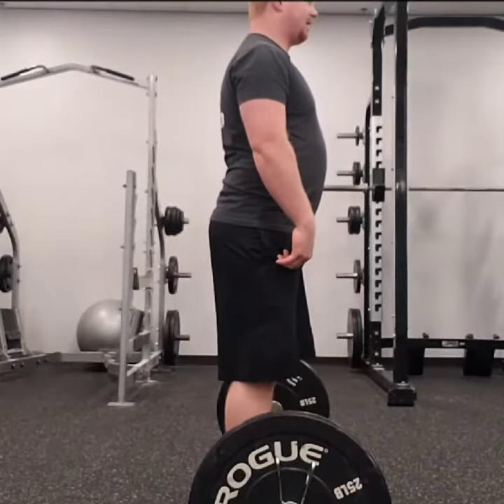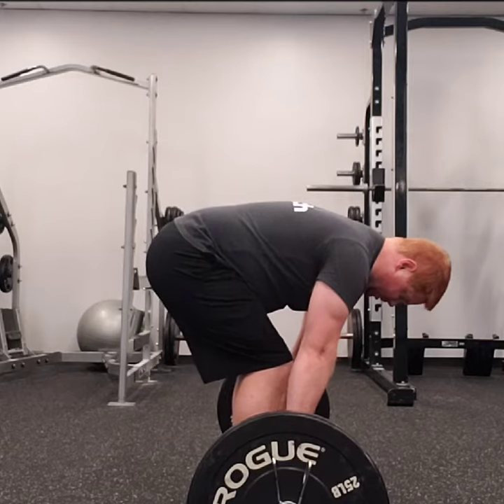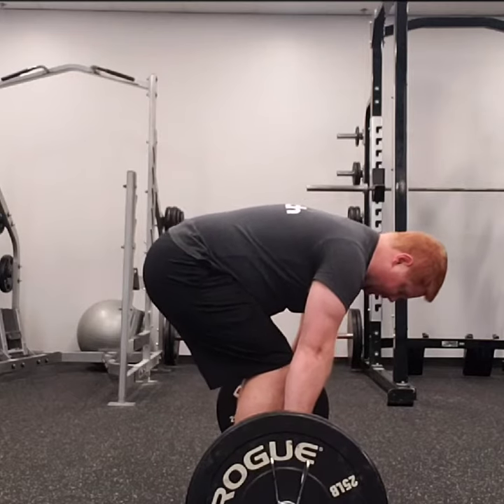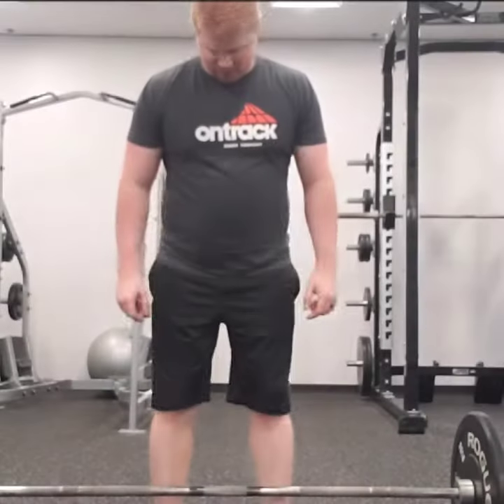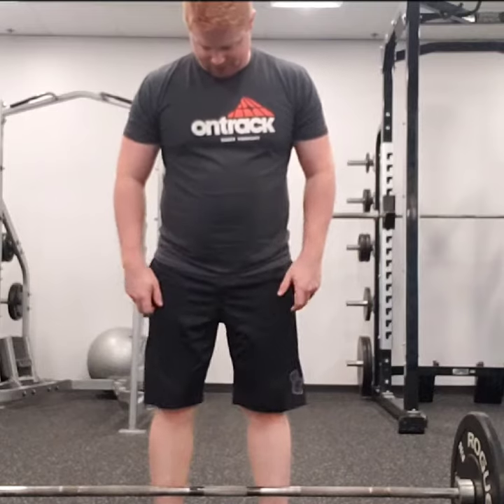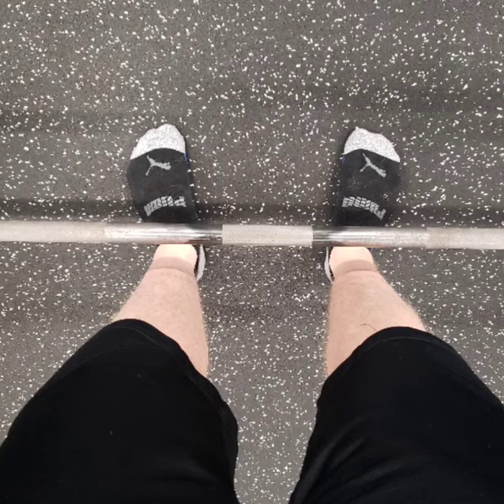Proper Deadlift Setup And Performance.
How to setup and execute the deadlift in five simple steps.